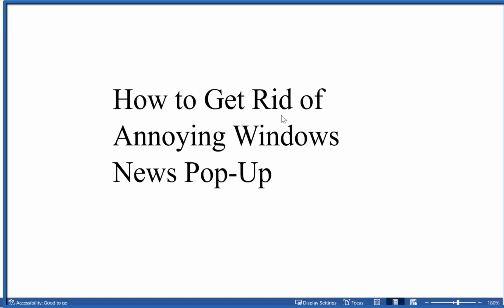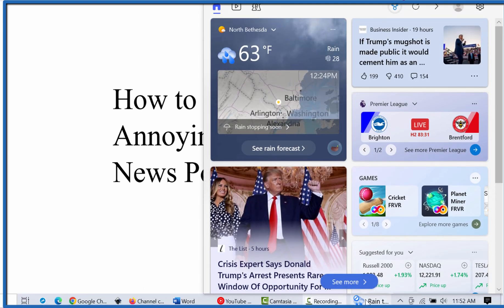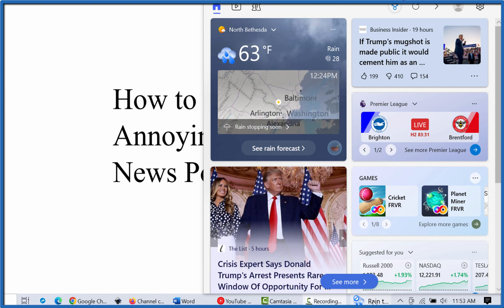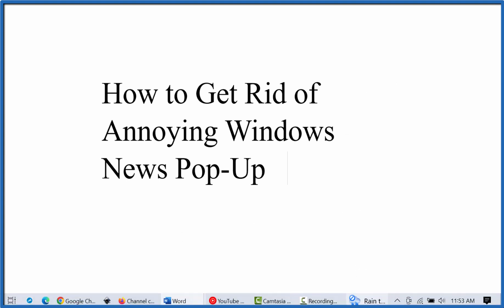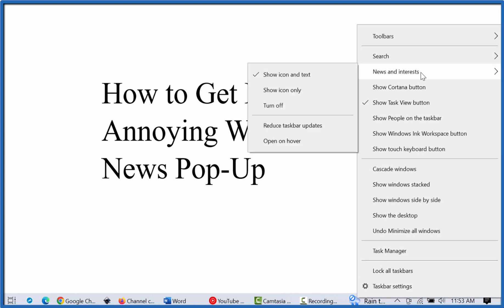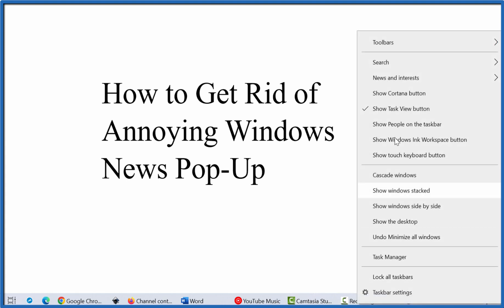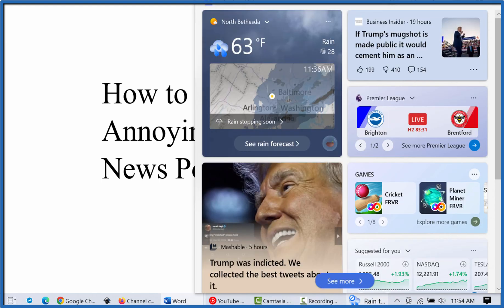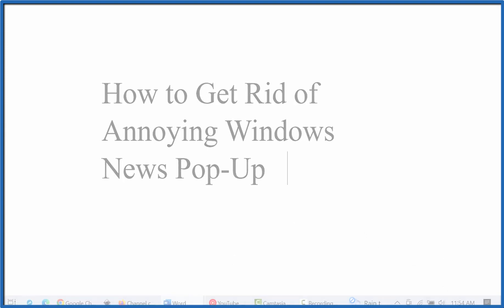How to Remove the Annoying Windows News Pop-Up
Occasionally when I mouse over the taskbar in Windows 10 a Microsoft News page comes up.  That is annoying and distracts me from my work.  To disable/remove this pop-up from happening, here’s what you do:

Right-click on the taskbar anywhere except for an icon or button.

From the context menu that appears, hover over the "News and interests" option.

In the "News and interests", you can either choose "Turn off" to turn off the feature completely or choose "Open on hover" to keep the feature but stop it from popping up automatically.

You can follow the opposite process if for some reason you would like the annoying news pop-up to be restored.